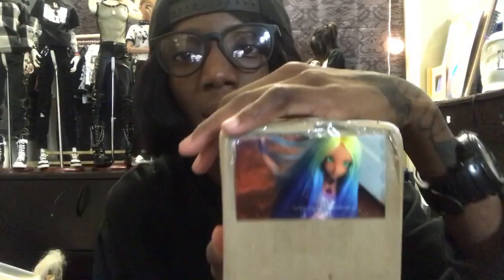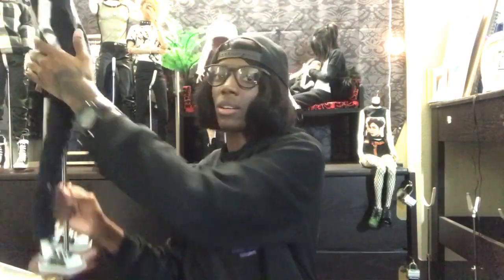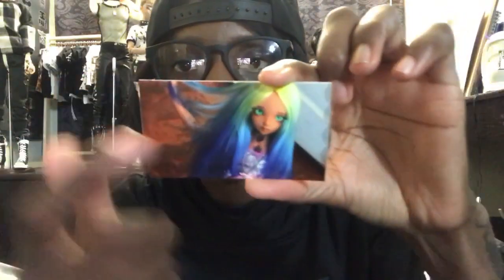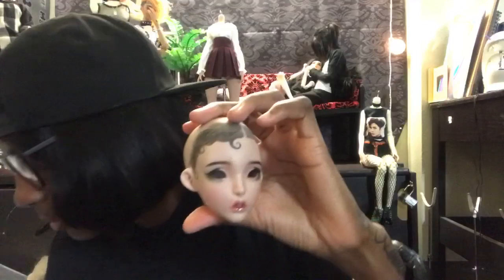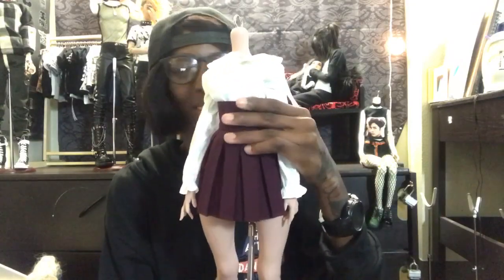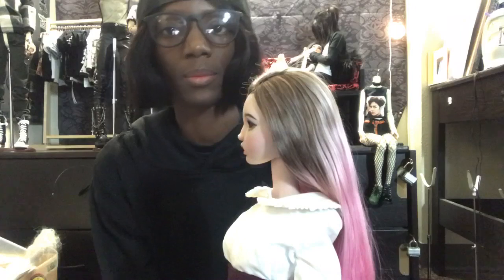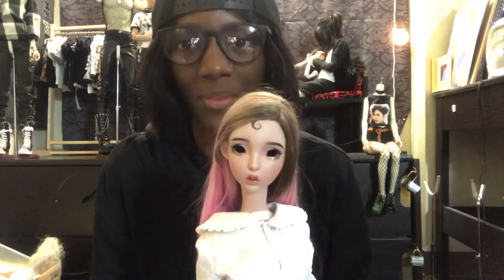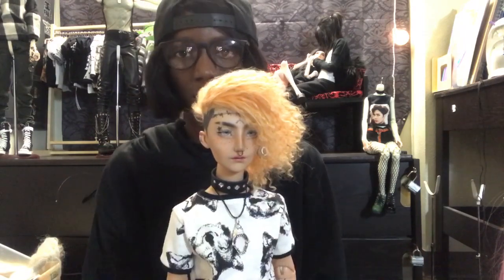They’re back! (Faceup and wig reviews)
Corrections: Dollshe Rey Lewis